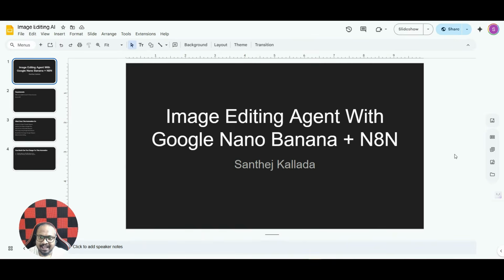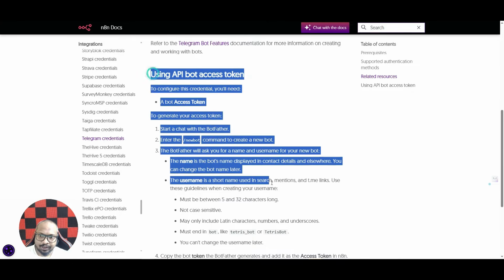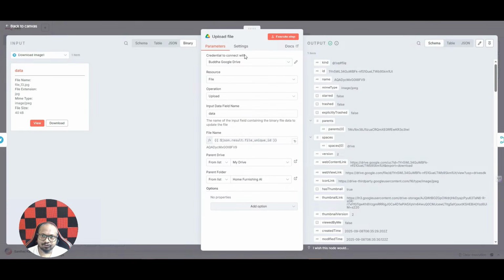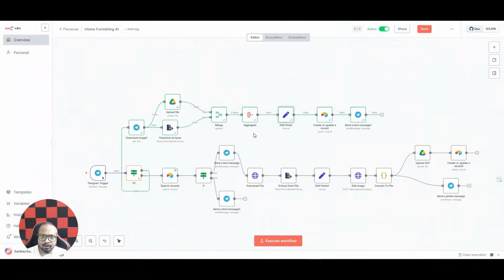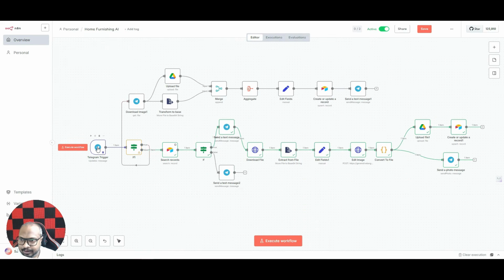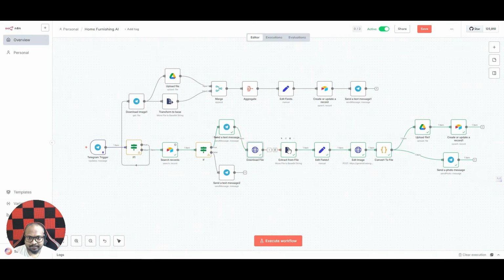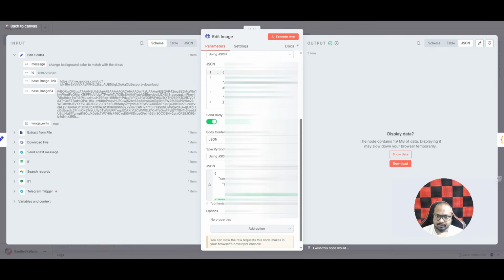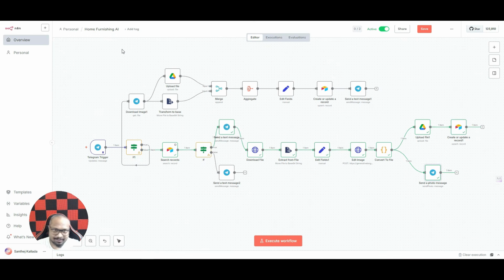Google Nano Banana in n8n The SECRET to Stunning AI Images Revealed | Image Editing AI Agent In N8N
In this tutorial, I’ll show you how to generate AI images using Nano Banana and n8n, all connected through a Telegram chatbot. This workflow is simple, scalable, and requires no coding knowledge.

What you’ll learn in this video:
✅ How to connect Gemini Nano Banana to n8n
✅ Automating AI image generation for free
✅ Building a Telegram chatbot for custom requests
✅ Scaling workflows for creative projects and automation

By the end of this tutorial, you’ll have a working automation that lets you generate images with Nano Banana inside your n8n workflows and customize it to fit your use case.

TIME STAMPS
00:08 - Create an image editing agent using Google's Nano Banana model in n8n
02:14 - Demonstrating AI image customization using Nano Banana in n8n
06:33 - Check and process images based on their existence in automation
09:07 - Upload images to Google Drive and transform them into B64 strings
13:44 - Set up an Airtable to store image data from n8n workflows
16:05 - Steps to create a personal access token for Airtable integration
20:27 - Configure output settings to ensure proper automation in n8n
22:28 - Editing uploaded images using Nano Banana with notifications and file conversion
26:41 - Create and configure an API key for image generation in Google Cloud
28:33 - Create a new workflow in n8n for AI image generation
32:47 - Set up an image editing AI agent using Nano Banana in n8n